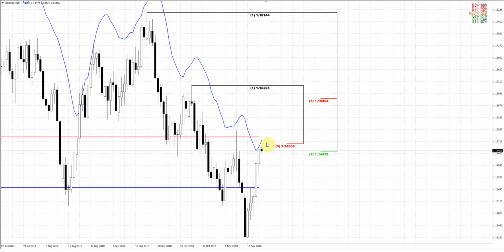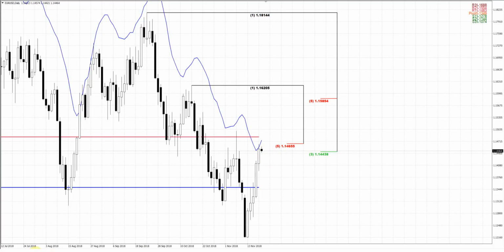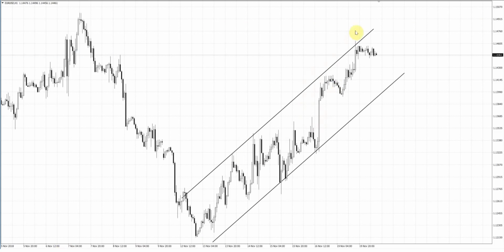Forex Peace Army | Sive Morten EURUSD Daily 11.20.18